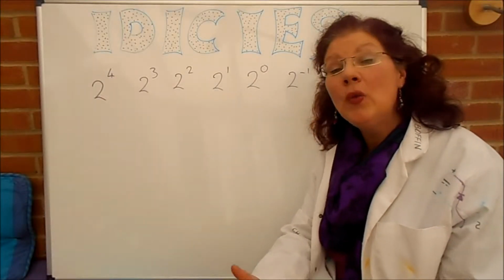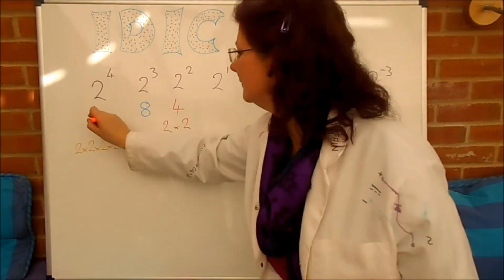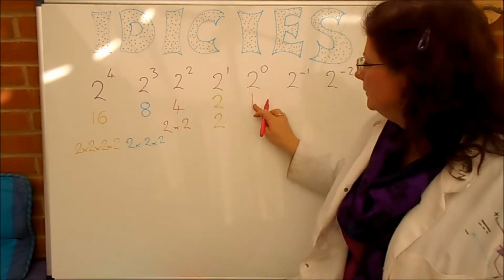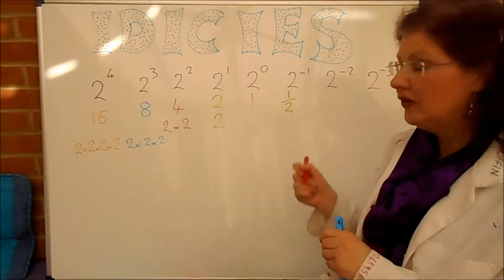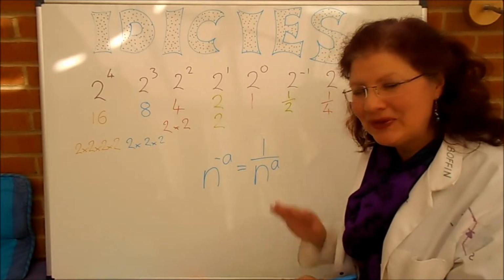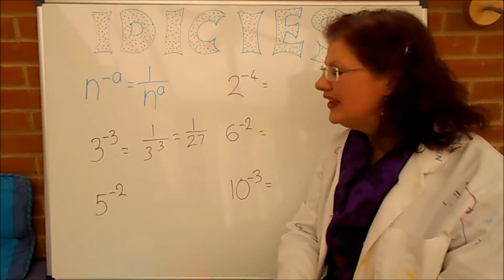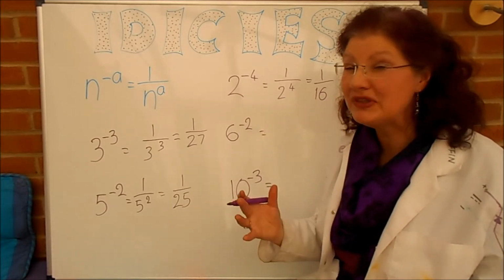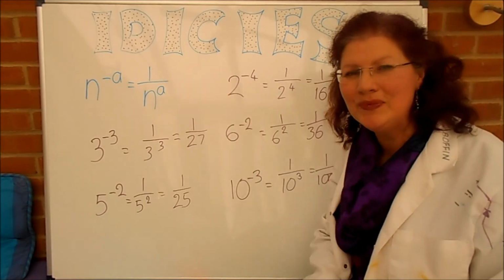Indices 1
All about negative powers and how to simplify them